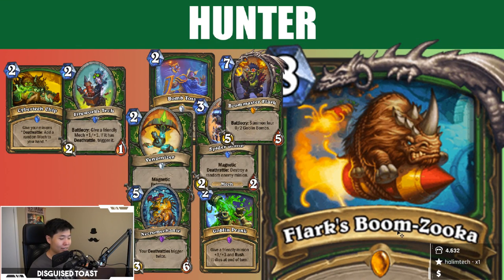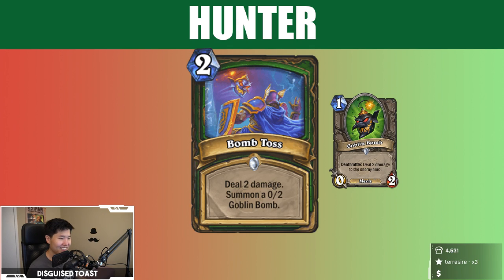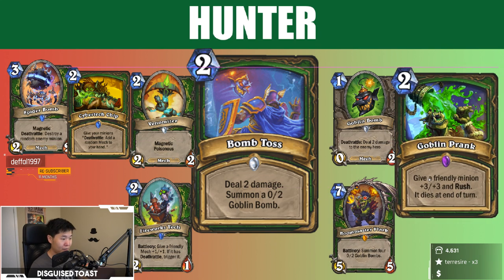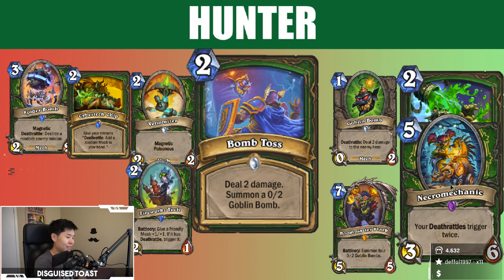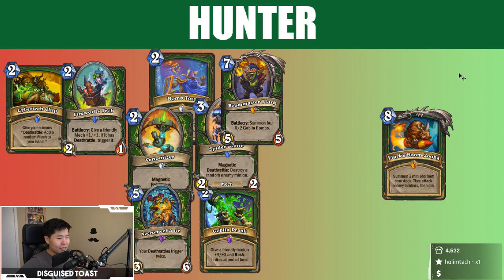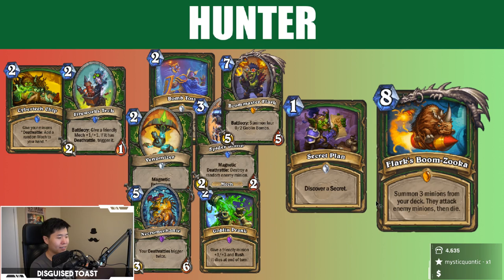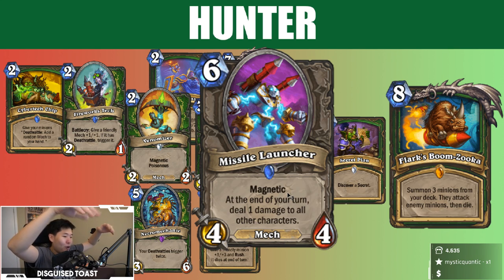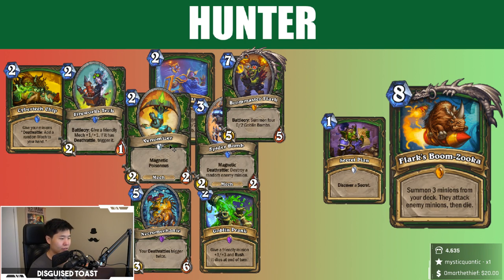HUNTER Card REVIEW | The Boomsday Project | Hearthstone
Disguised Toast reviews the class cards for Hunter in the upcoming expansion The Boomsday Project.

Hearthstone Ranked Arena Gameplay HS